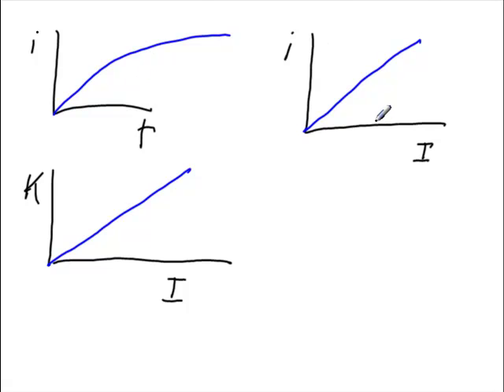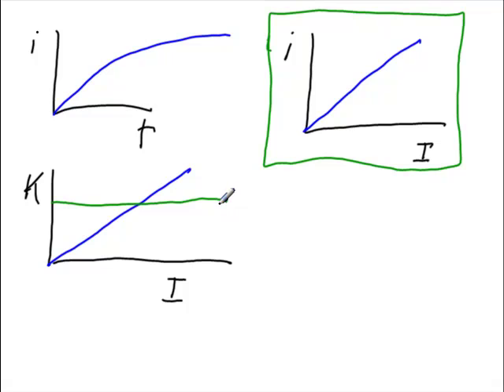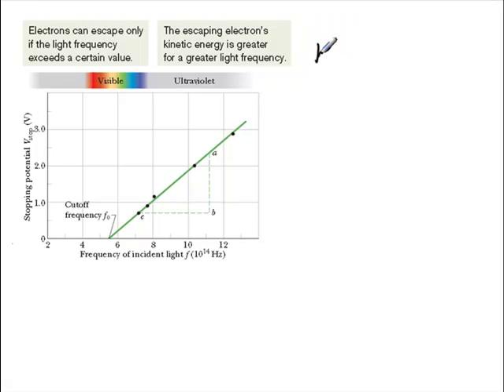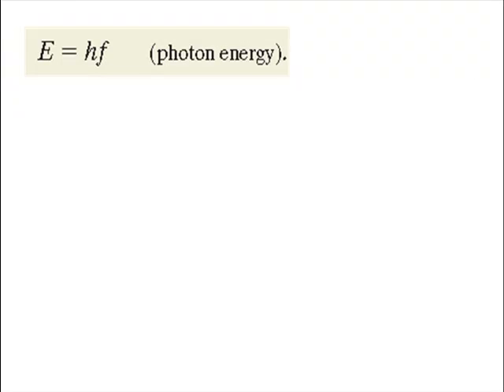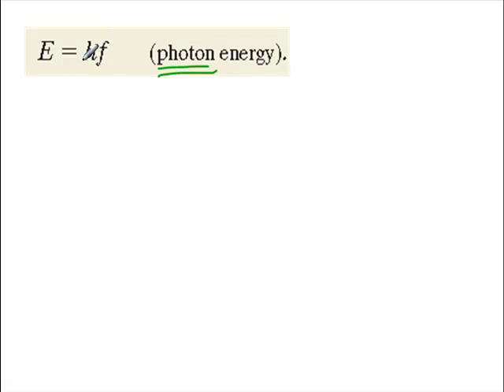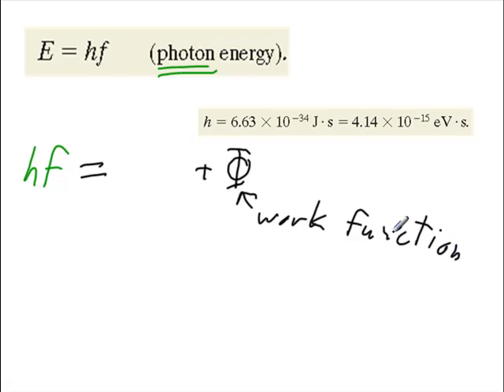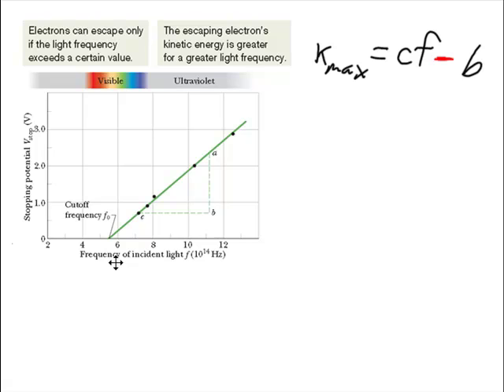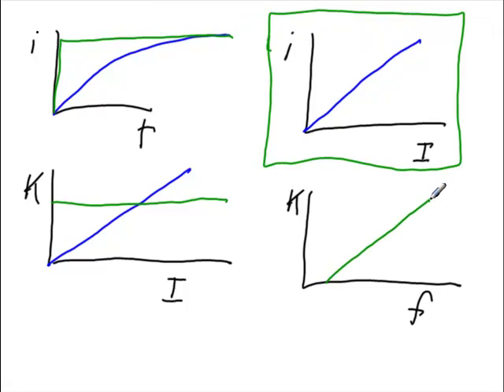lecture 38 3 Photoelectic Effect Results and Explanation